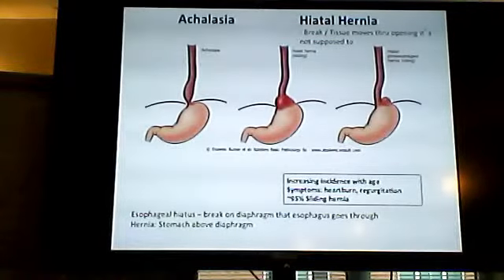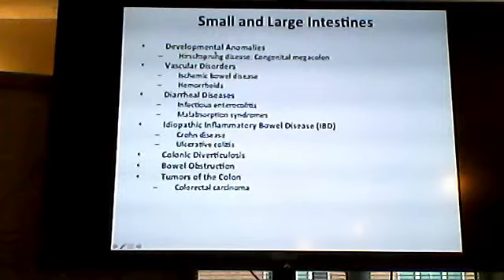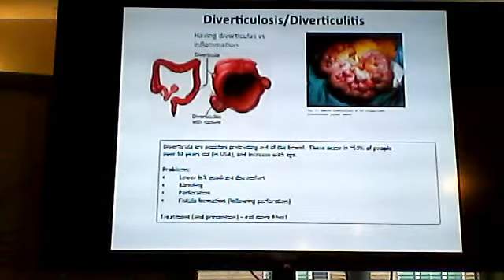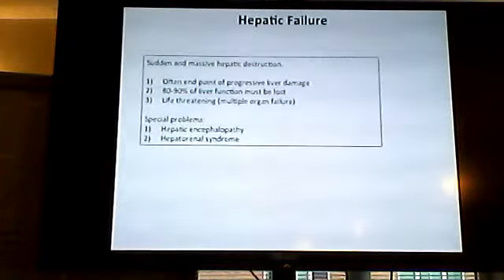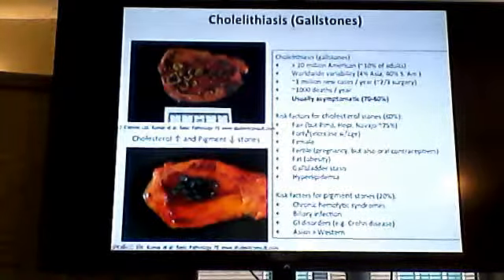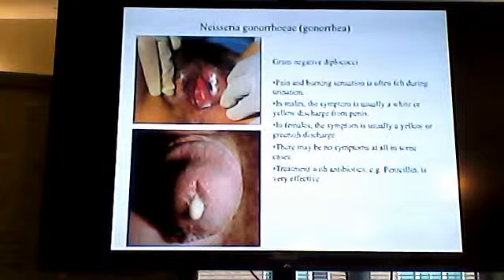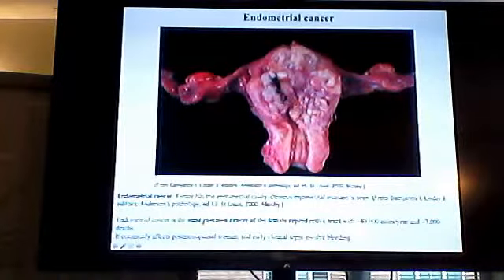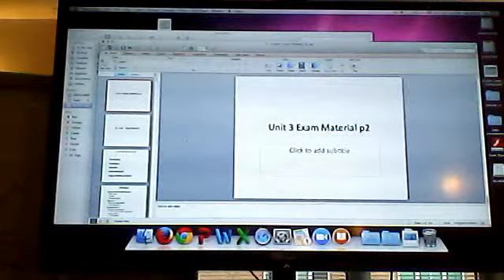Patho Unit 3 p2 GI, Liver, Reproductive Review Session 12/8/14